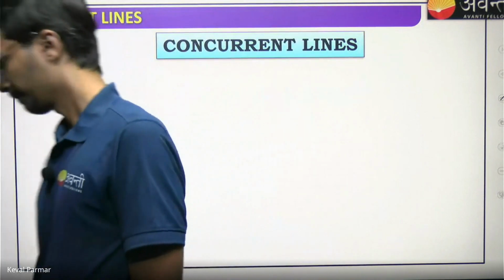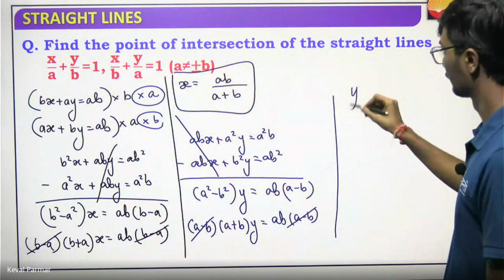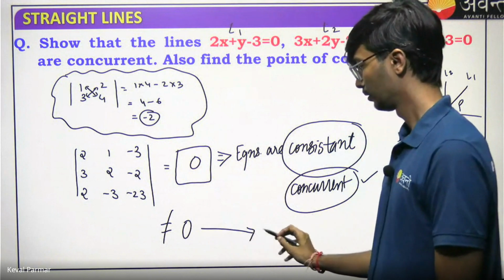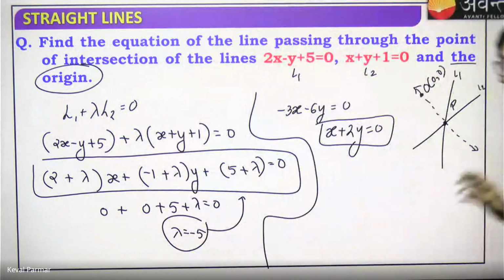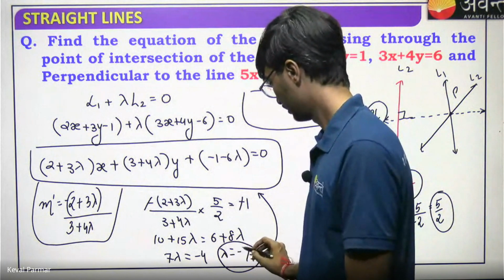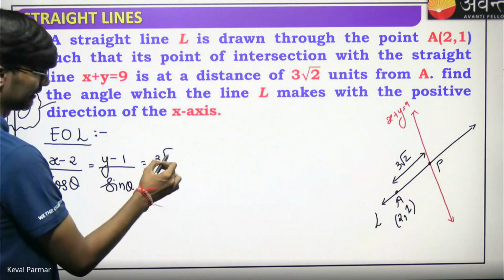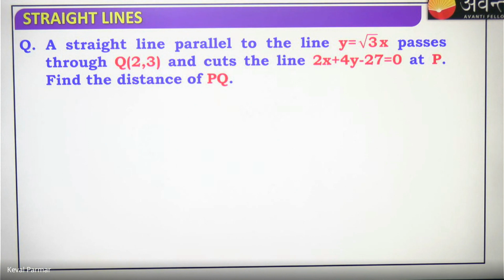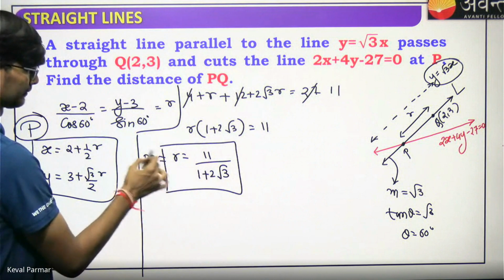Straight Line L-4 | Enable+ Class 11 Math | 24th Nov, 2023